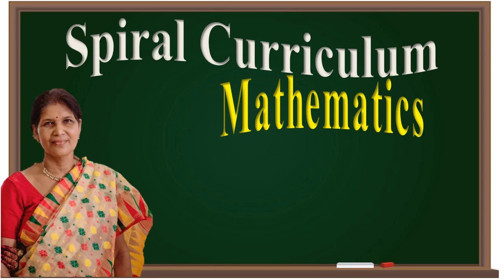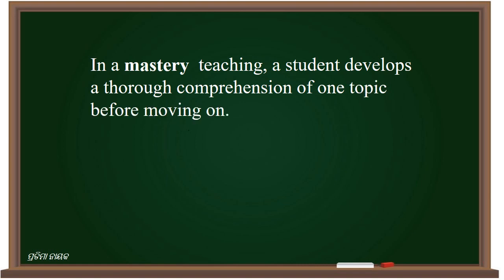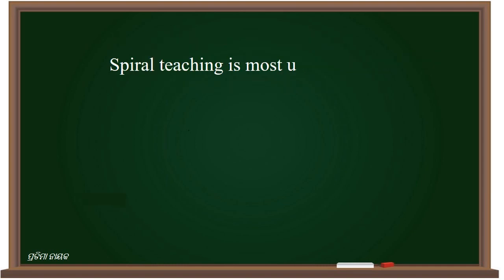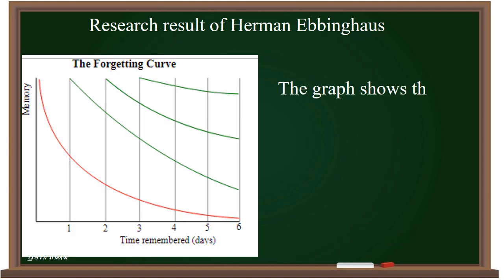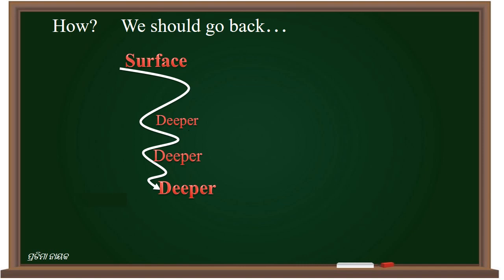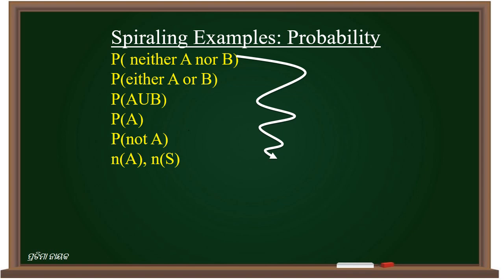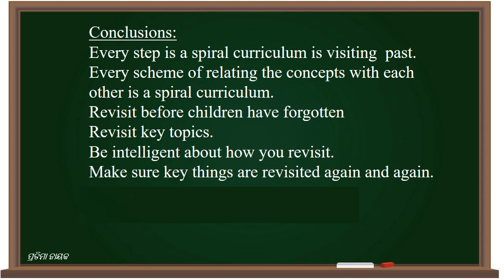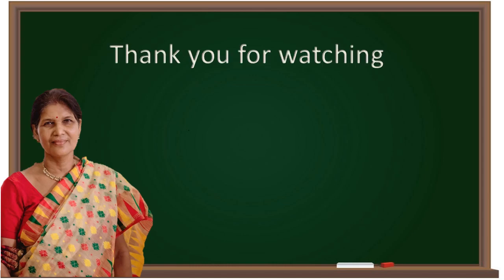Spiral Curriculum | Spiral way of teaching Mathematics | Mastery teaching vs spiral teaching Math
Spiral Curriculum | Spiralapproach of teaching Mathematics | Masteryteaching vs spiral teaching Maths .Most of the concepts in Mathematics can be learnt step wise with increasing order of difficulty. Mathematics can be taught only by spiral approach.
Teacher must learn back to basics method and go from surface to deep into the root.